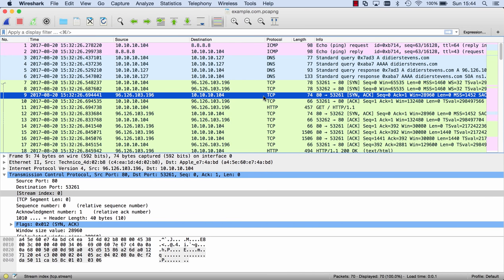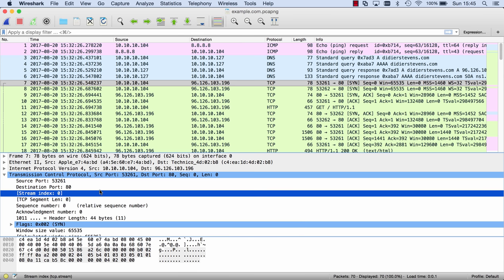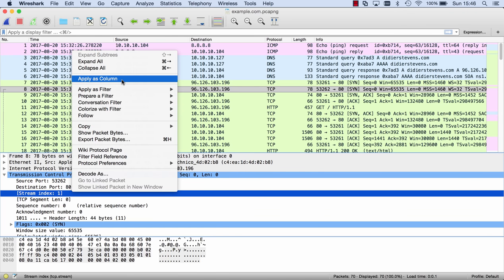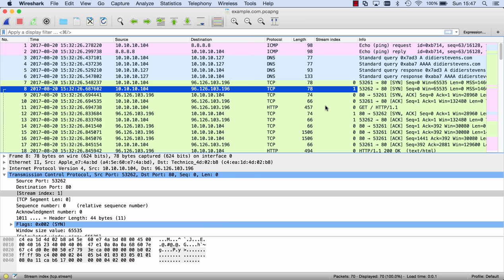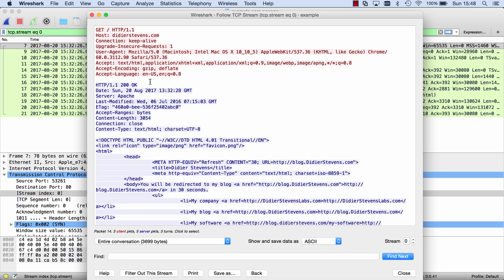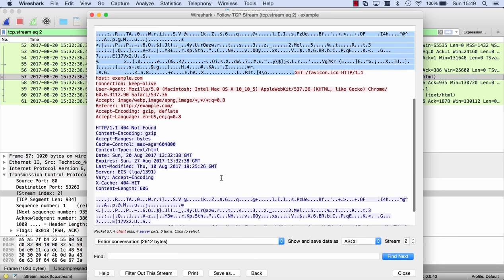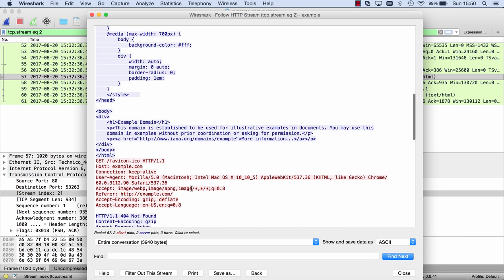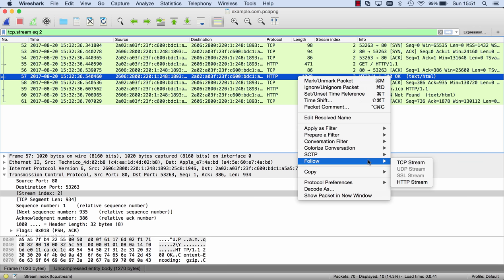Wireshark: Follow Streams